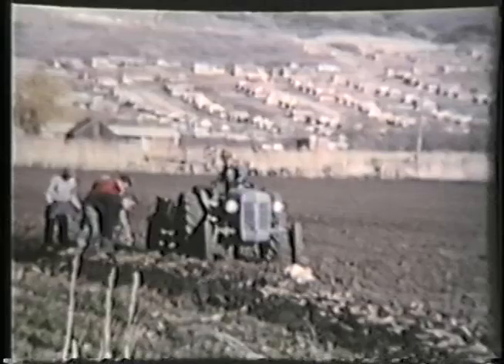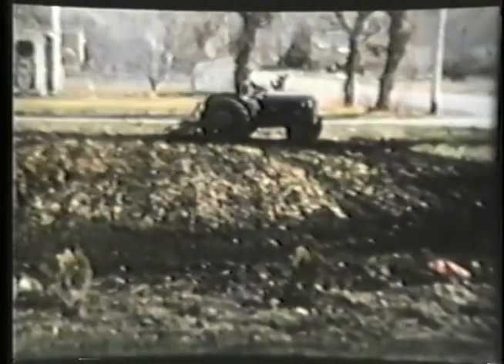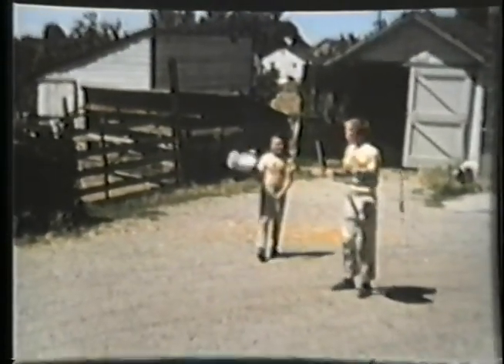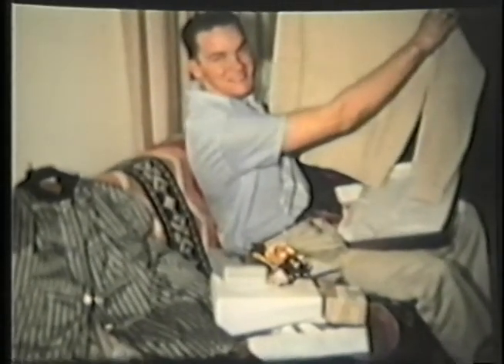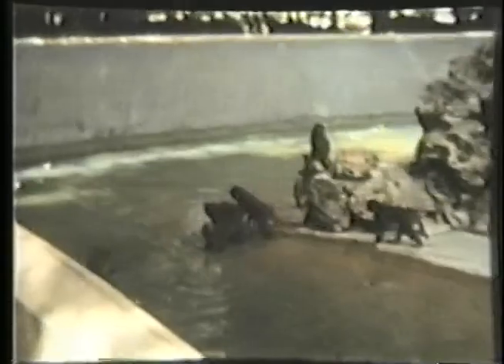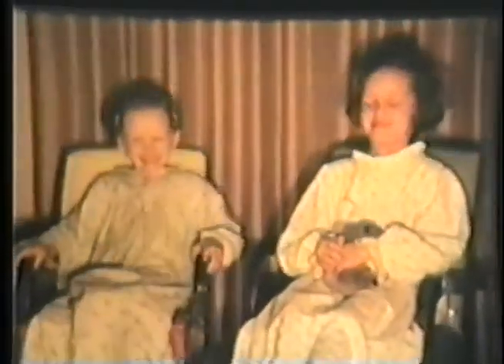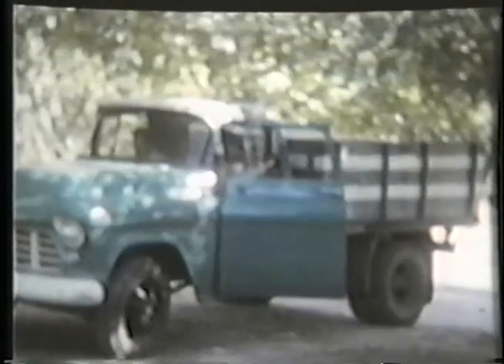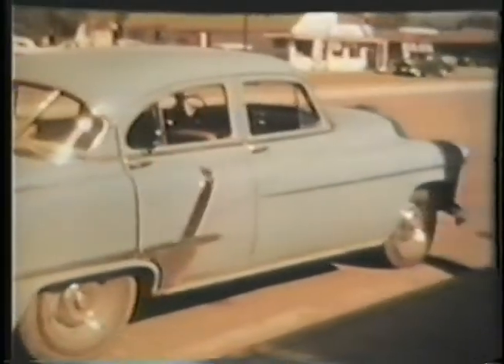WWT/SCT Home Movies (1956-1958)